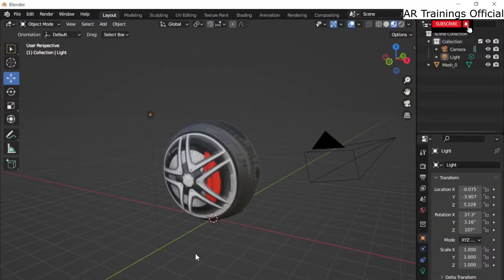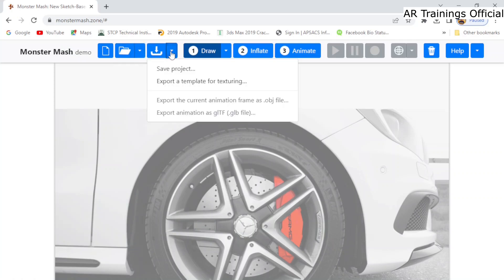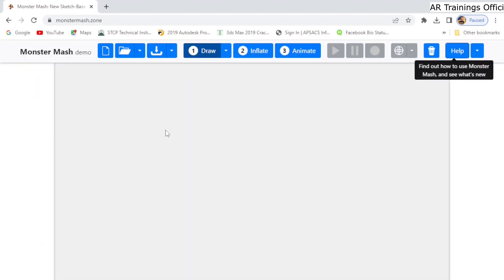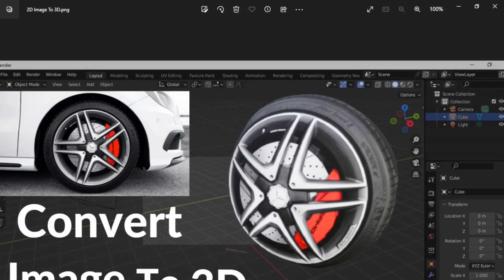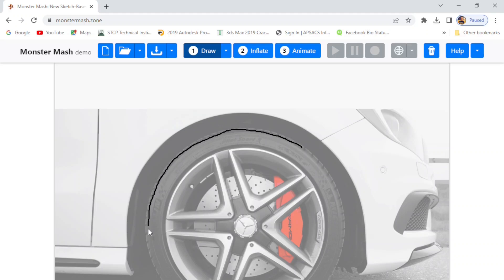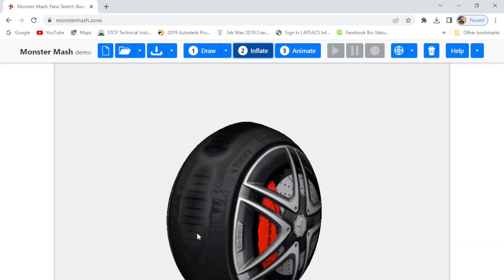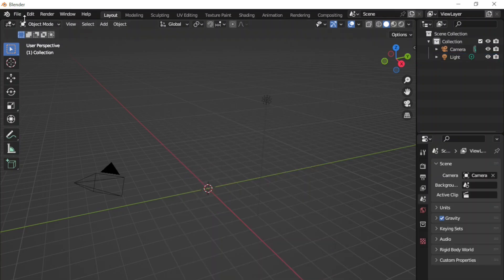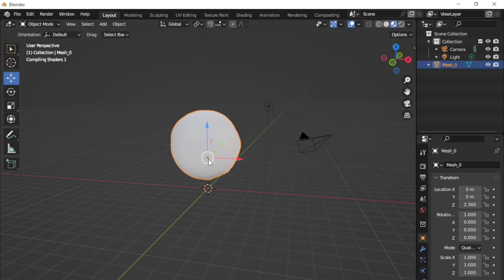Convert 2D Image into 3D Model | AI To 3D | Blender for Beginners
Dear students in this lesson you will learn how to convert 2d image into 3d model with the free tool plus how to import it in blender. If you are Beginner then this video is going to be very informative and helpful for you.